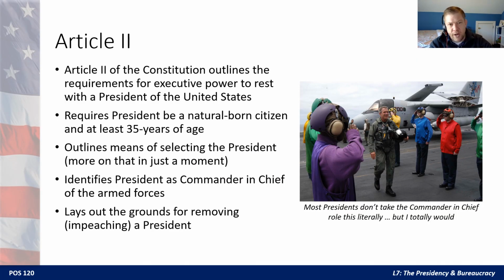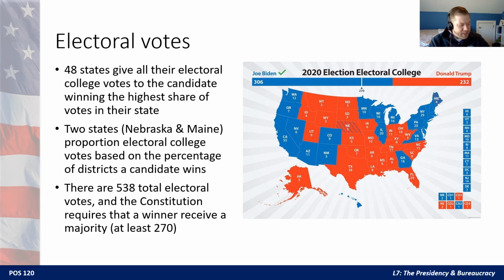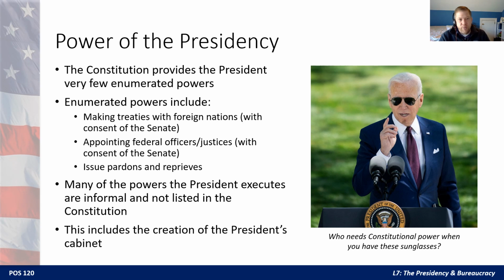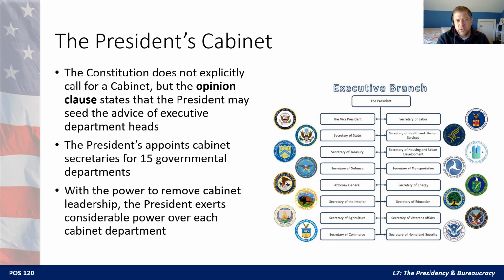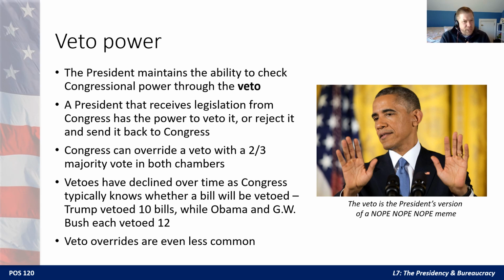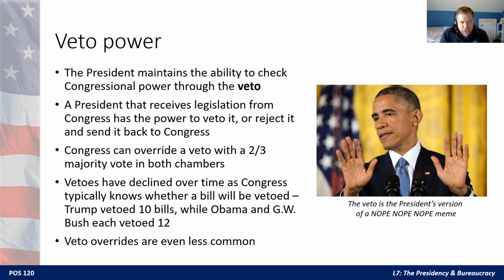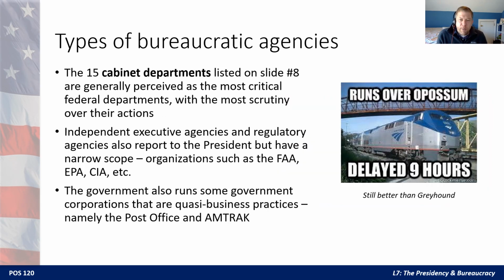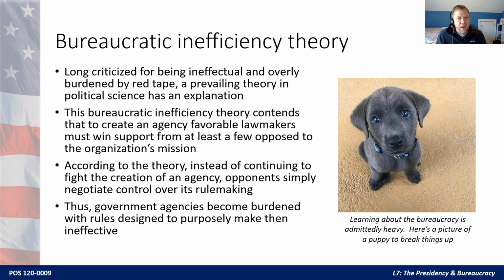POL 120 Lecture 07 - The Presidency & Bureaucracy